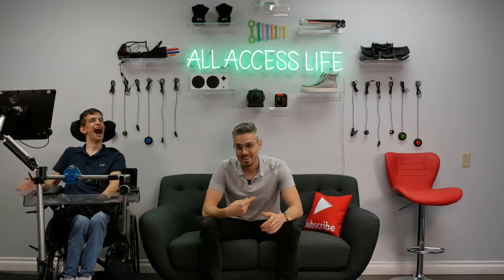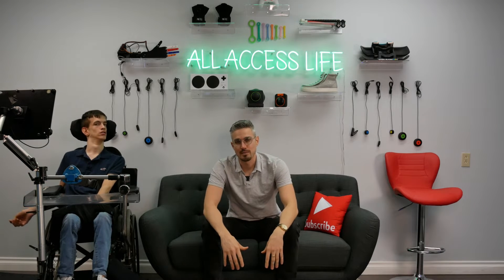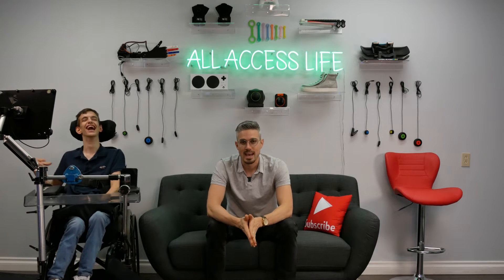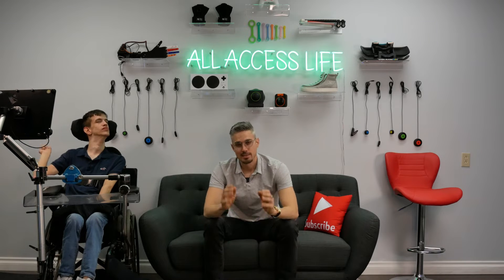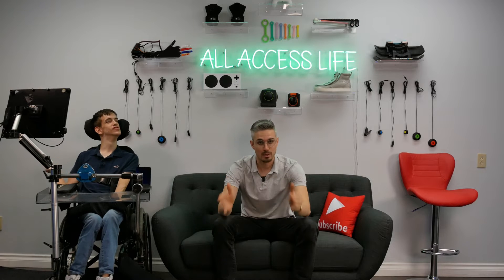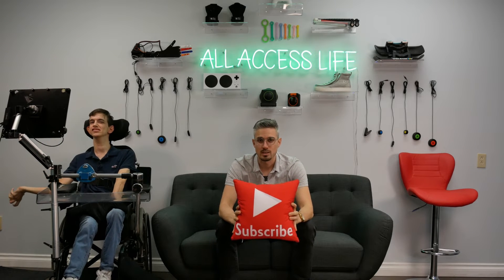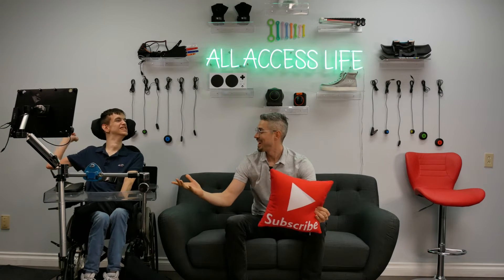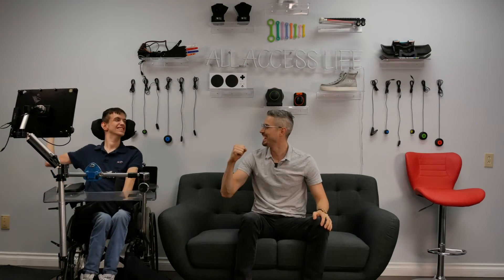Welcome to All Access Life - Office Reveal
Welcome to All Access Life!

Over the past month and a half, we’ve been hard at work setting up this office space to make it our own. We are ecstatic how it all came together.

This is a space that we are extremely proud of.
This is a space that will take us to the next level.
This is a space that opens up opportunities.
This is a space that promotes inclusivity...
THIS IS ALL ACCESS LIFE!!!